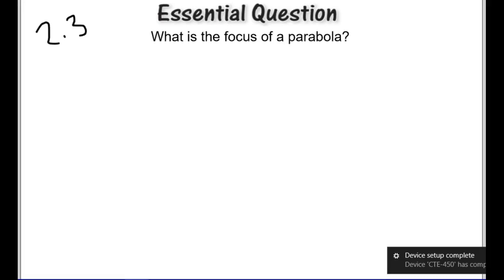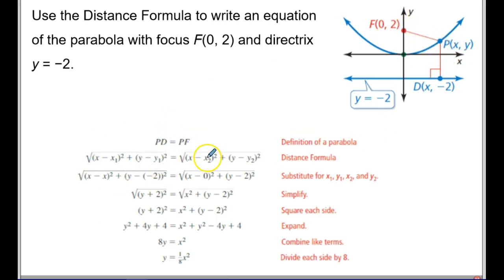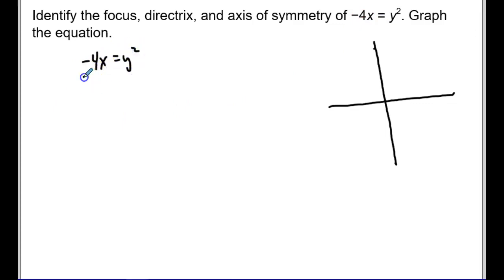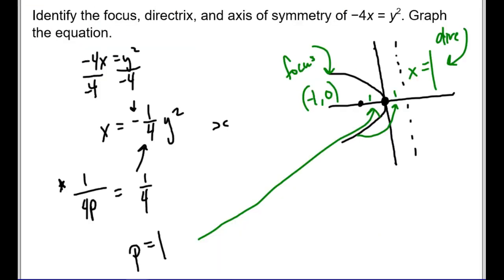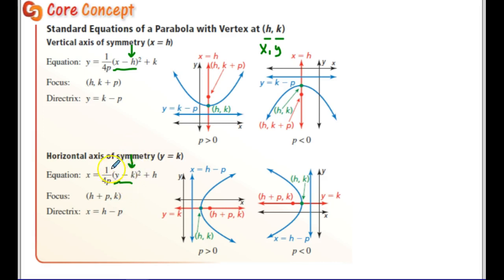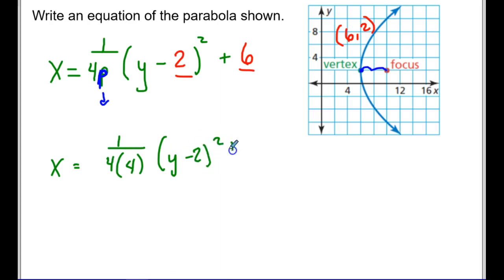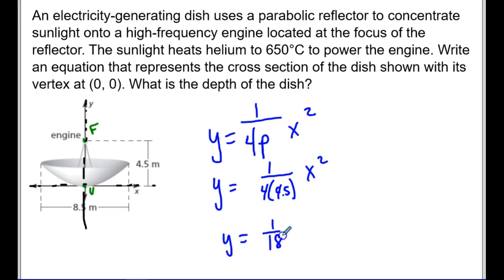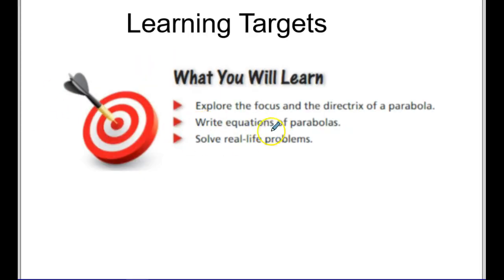Algebra 2 2.3